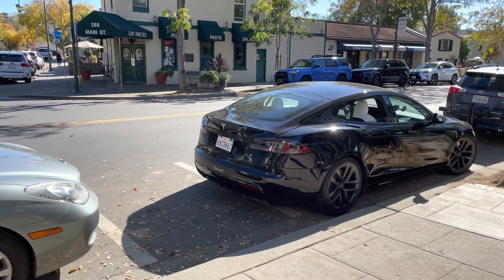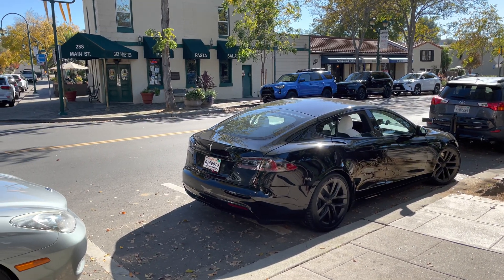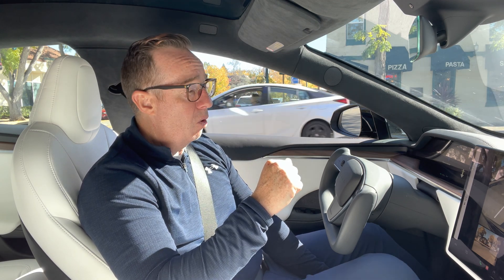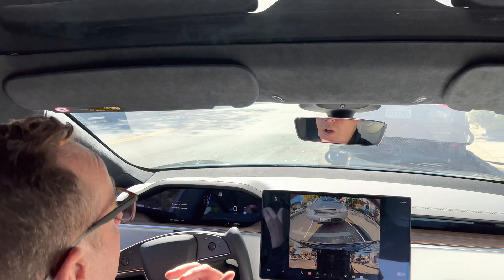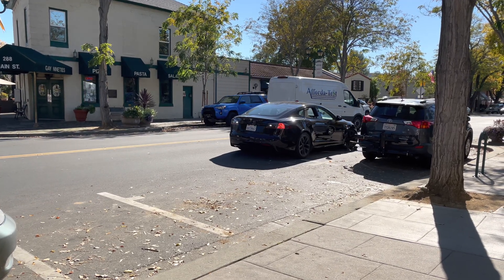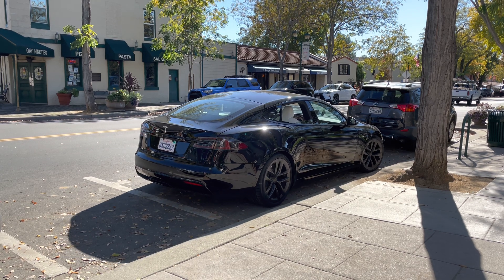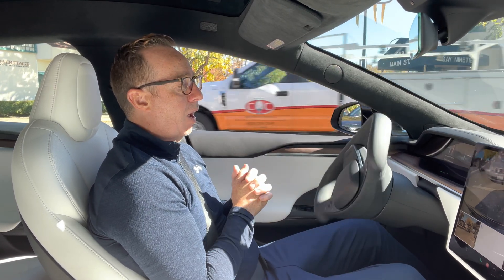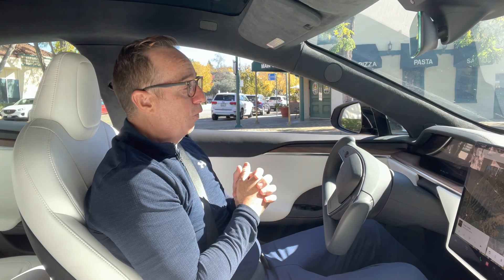Autopark Tesla Model S 2021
It's now available for the redesigned Model S. Tesla has now released an improved Autopark feature for the new Model S that relies on vision with update 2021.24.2. Previously Autopark relied heavily on the ultrasonic sensors, making it more of a party trick than a useful parking assistant. In order for the car to be able to Autopark there needed to be a vehicle on either side of the empty space so that the car could sense the boundaries of the parking spot.

However with this new iteration of Autopark that relies on vision, the car is able to more reliably park. And it's able to do so in just about any parking spot, without any vehicles around whatsoever.